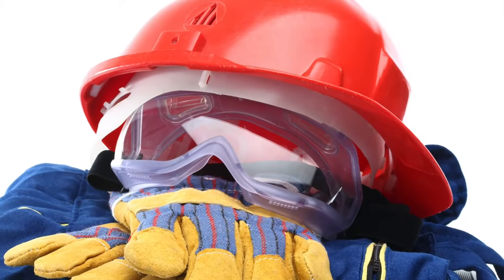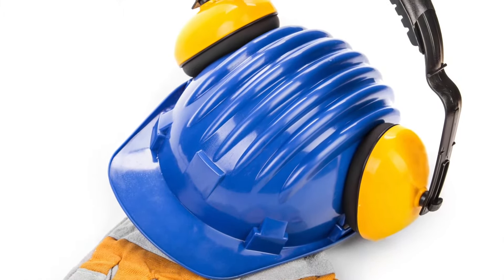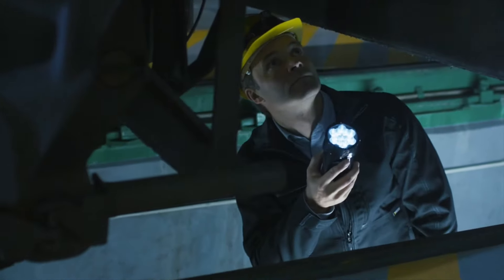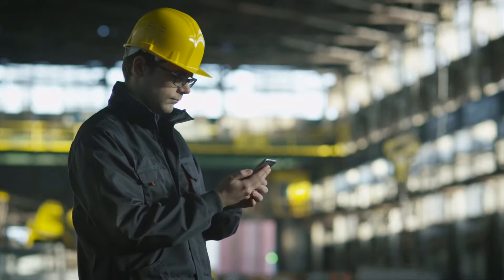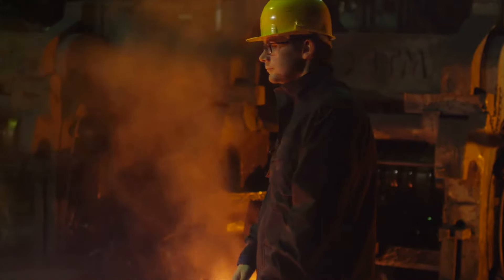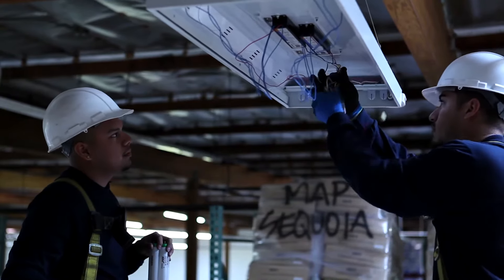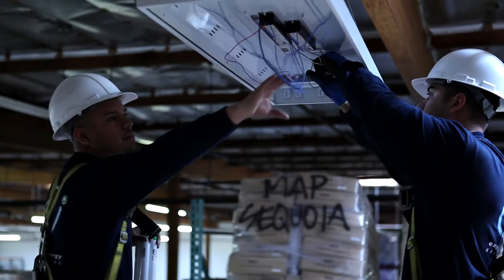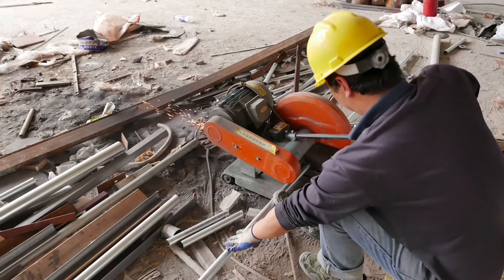3010 – 11 – Knowing the Types of Hard Hats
There are a wide variety of hard hats that have many uses. ANSI standards characterize hard hats by their impact protection. Type I hard hats protect against top-only impact. Type II hard hats protect all sides of the helmet, and both types protect against falling objects breaking through.
There are more types within Type I and Type II by electrical insulation rating:
• Class G hard hats which protect up to 2,200 volts.
• Class E hard hats offer the best protection up to 20,000 volts
• Class C have no protection to electrical hazards
A bump hat is another type of hard hat that covers the workers heads from bumps and cuts. They are not ANSI approved and they look like normal hard hats.